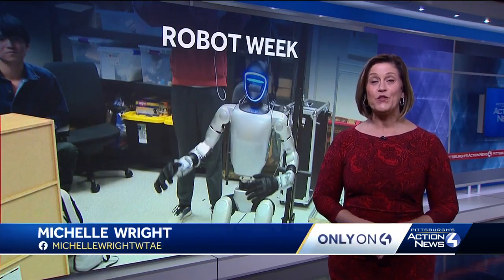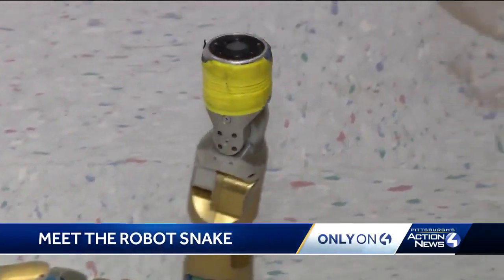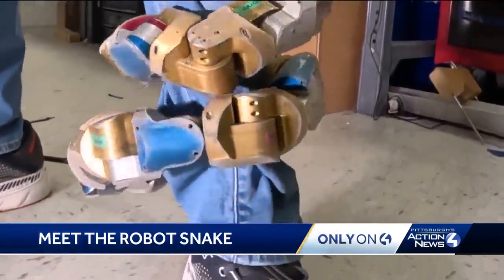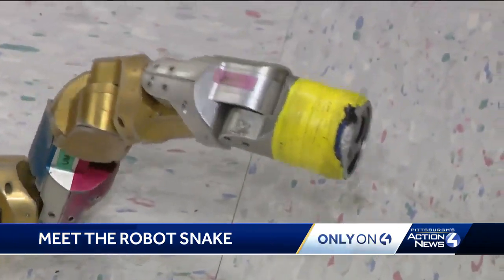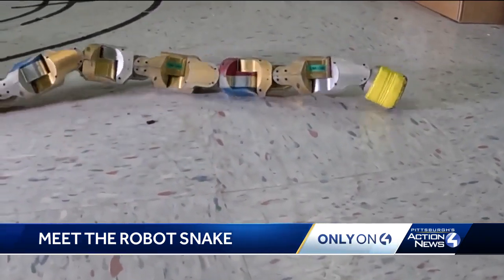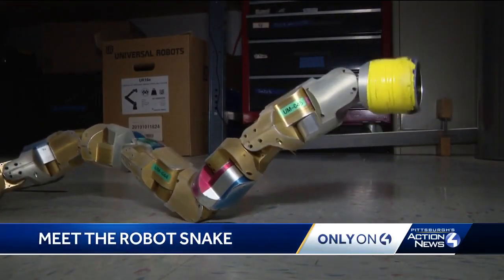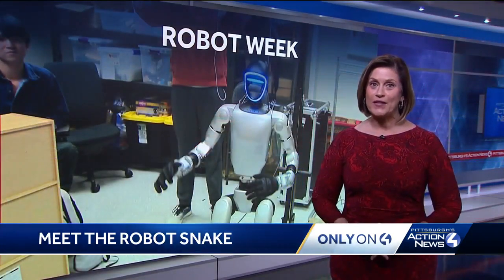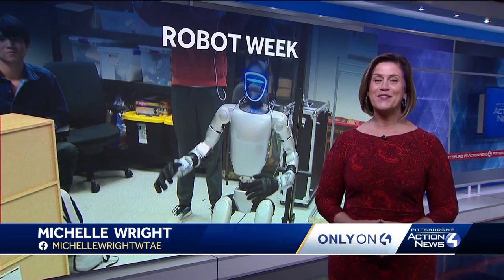Innovative snake robot from CMU tackles urban rescues and surgeries